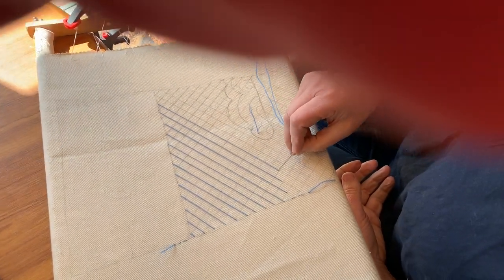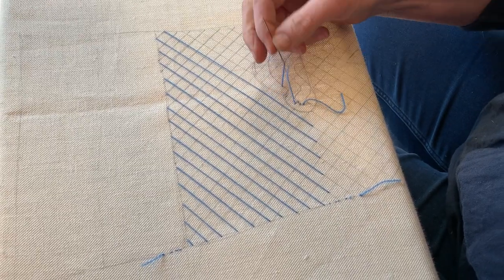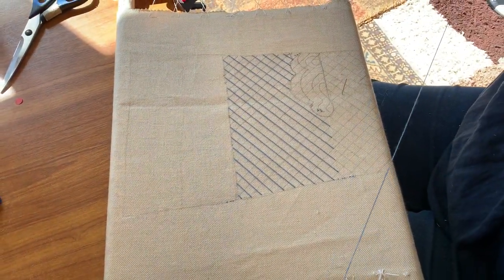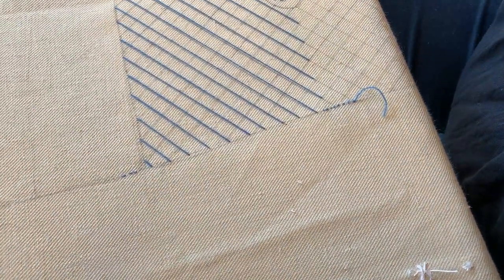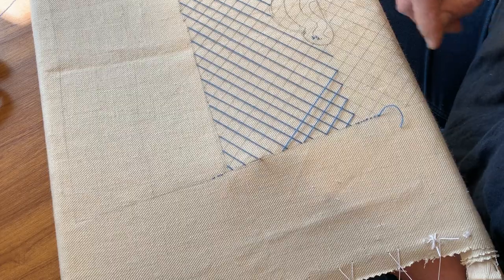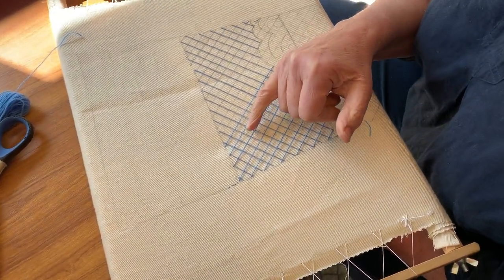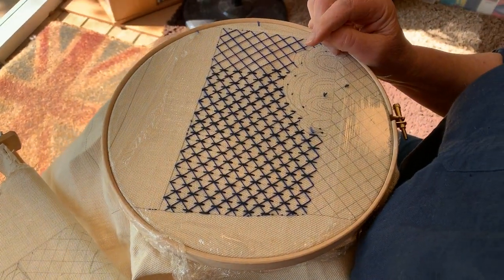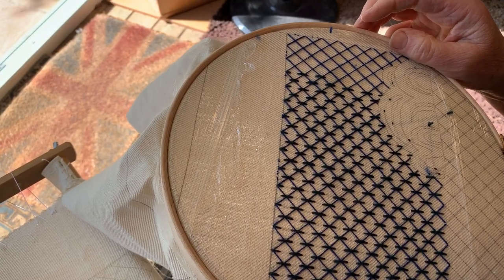Phillipa's Crewel Work Corner - Christmas Stocking Video #15 - Continuing background stitch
Today Phillipa continues the quick and easy background stitch, a winter’s sky created with Laid & Couched Work.

Here is a link to a blog post where you can download the designs